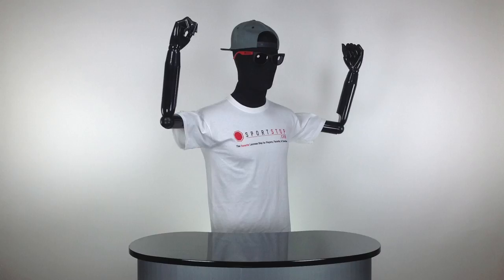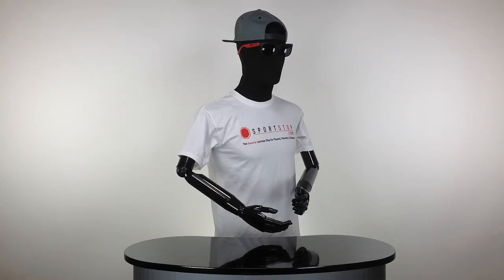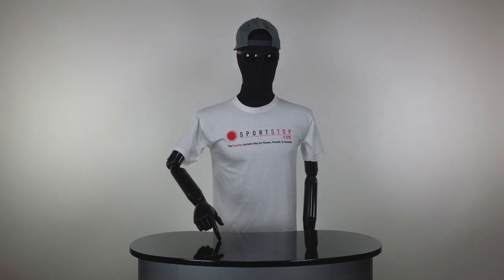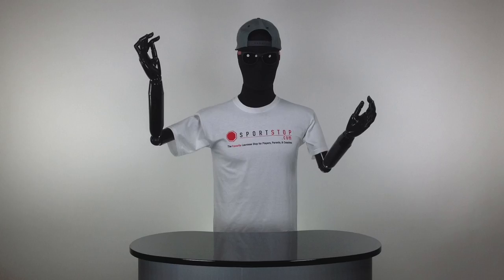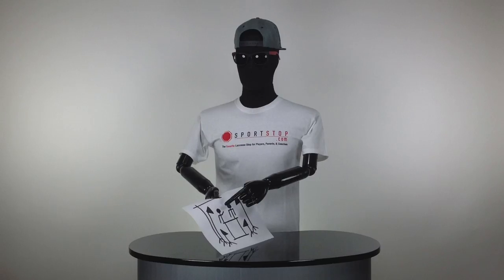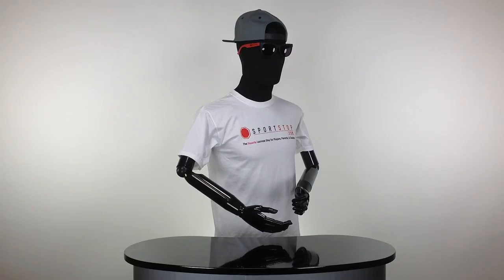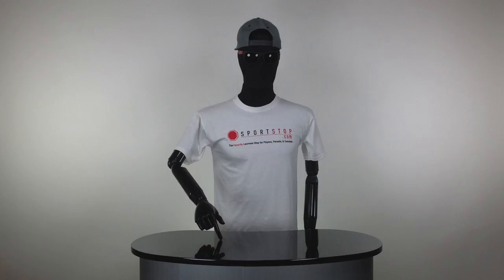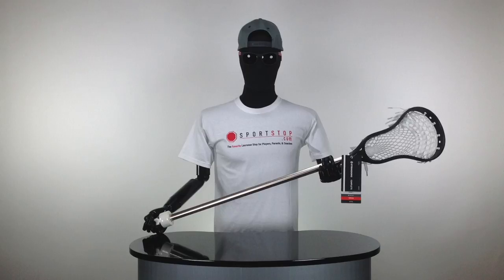Back to School Complete Attack Stick Giveaway Video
We are giving away a complete String King Attack Lacrosse Stick. Details on how to enter BELOW!!!

1st- Draw a picture of your favorite lacrosse memory USING ONLY STICK FIGURES!
2nd- Email your pictures to with the subject as "Back to School Stick", also include your CITY AND STATE and YouTube Name.
4th- Wait patiently as we will declare the winner on Sept. 19th.